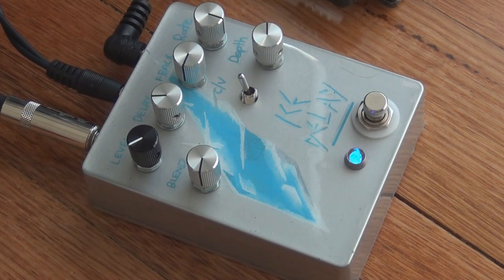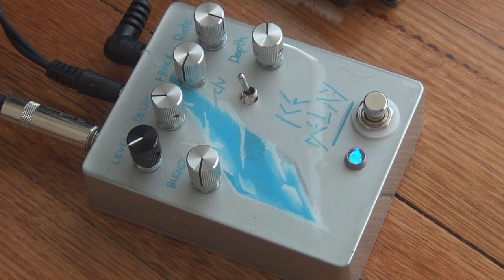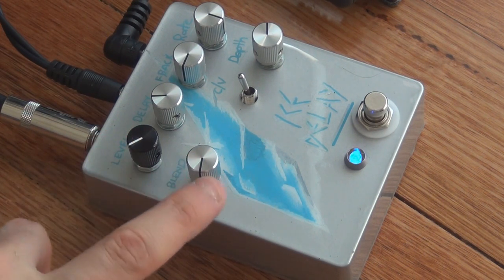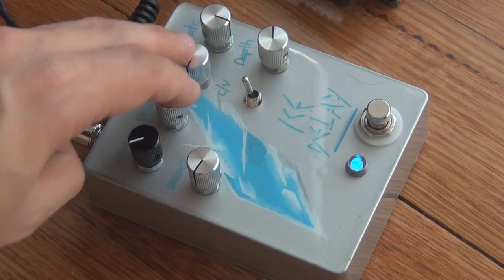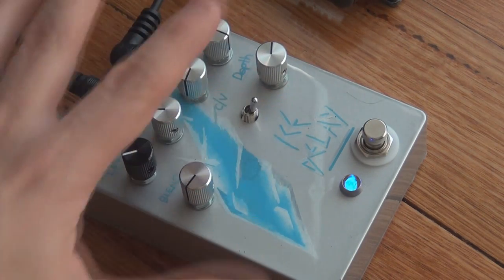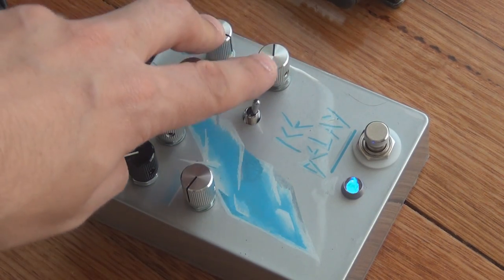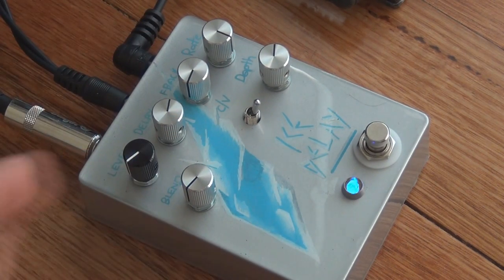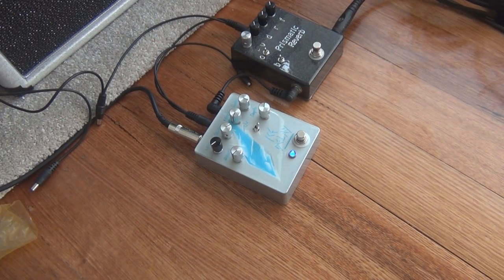Madbean Dirtbaby - Sound Demo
Sound Demo of the Madbean Dirtbaby, a Deluxe Memory Man inspired PT2399 delay.